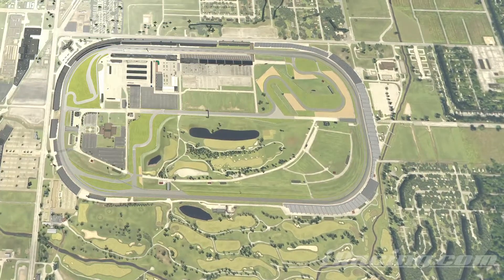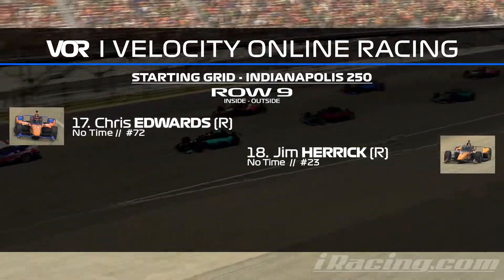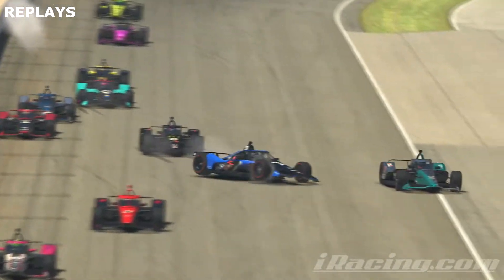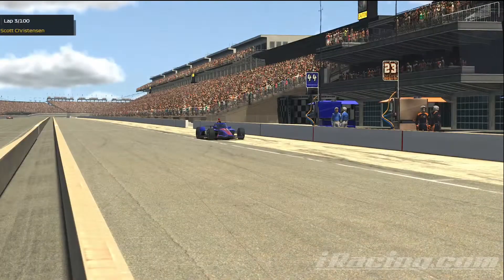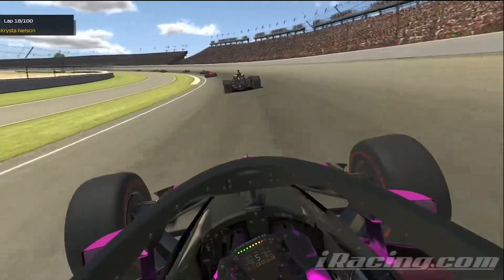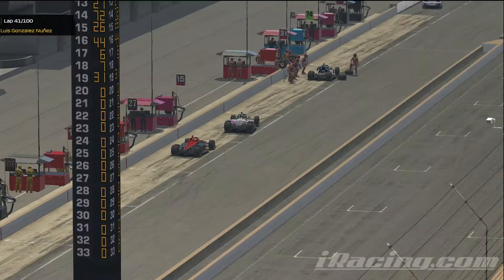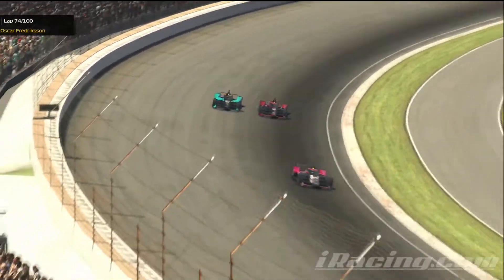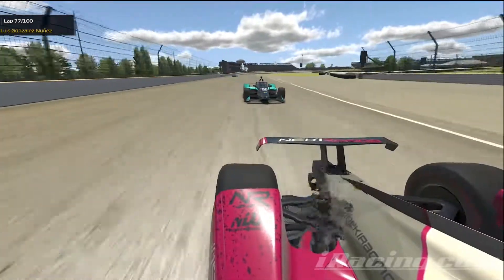VOR IndyCar Series: Season 2 | Round 4 at Indianapolis Motor Speedway (Highlights)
VOR iRacing IndyCar Series // S02R04 @ Indianapolis Motor Speedway
Editing & Commentary by Julien Altena

NEXT RACE: Milwaukee [Oct 24, 2020)